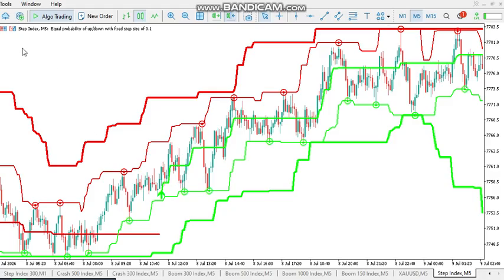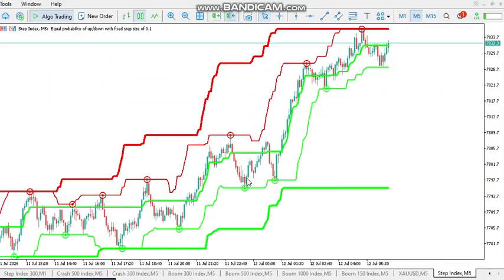Stop Losing your Capital - This Non Repaint Indicator Change my Story, Make $100 Everyday